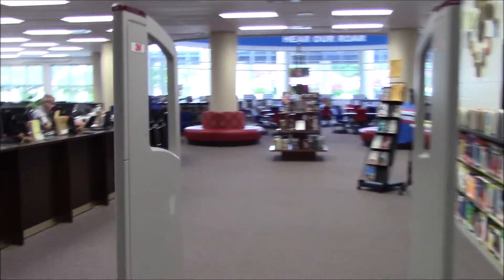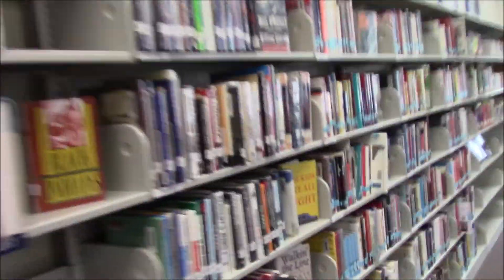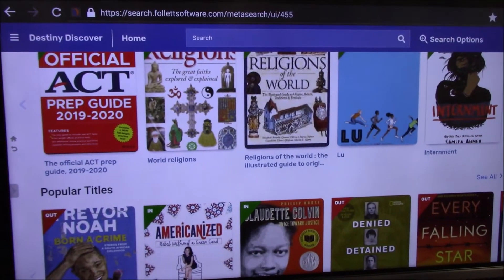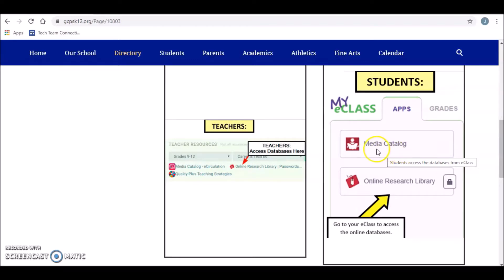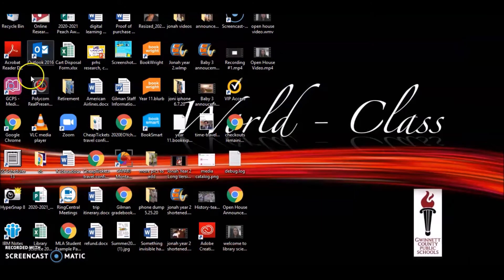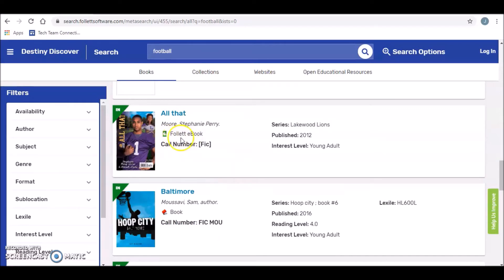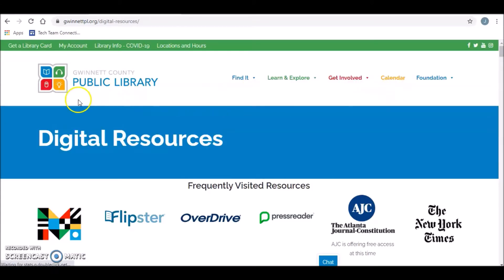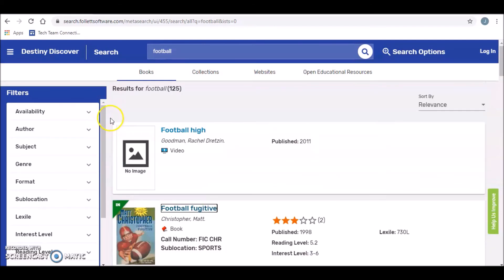Freshmen Orientation Fall 2020